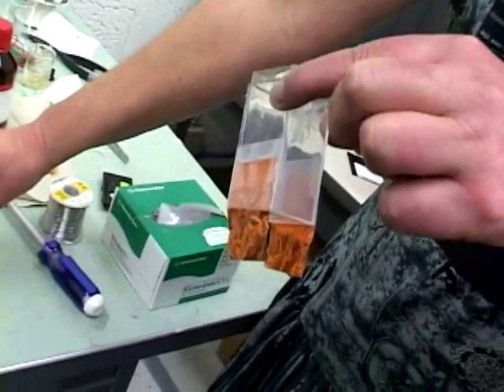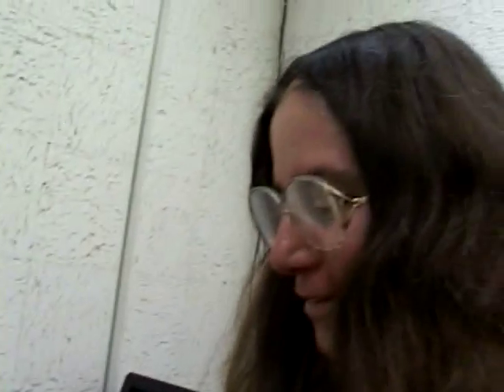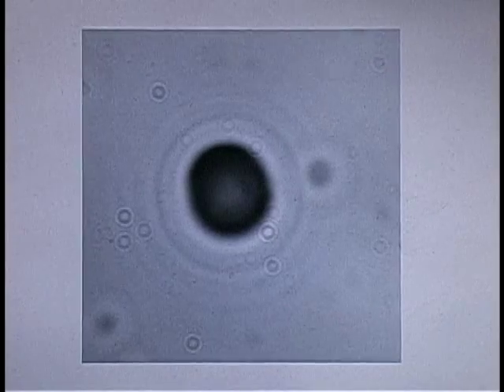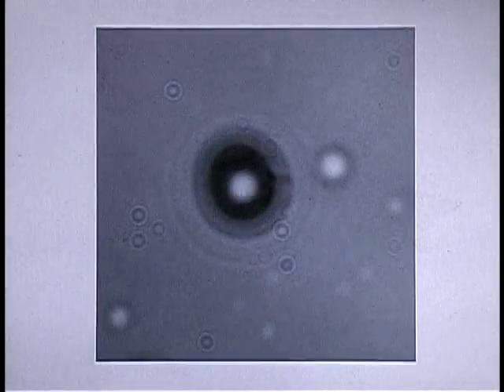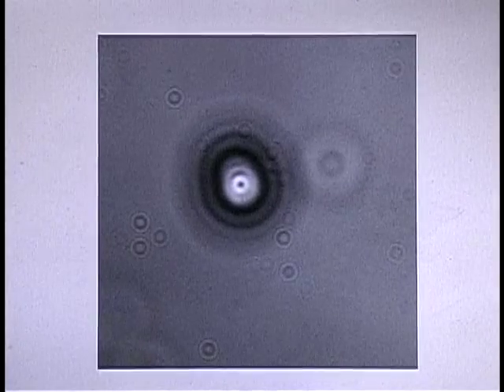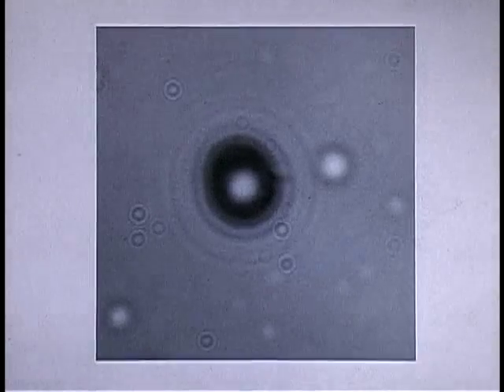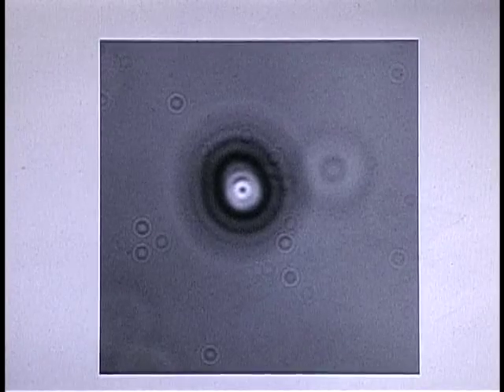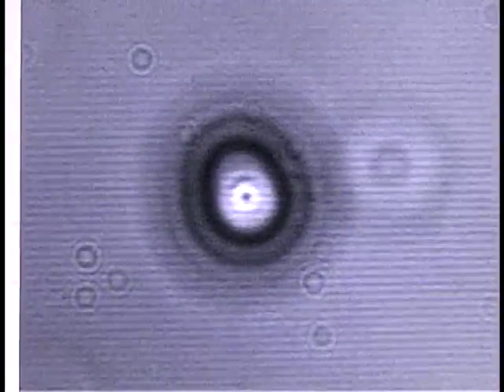2009 - U.S. Navy SPAWAR San Diego LENR ("Cold Fusion") CR-39 Sequential Optical Analysis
SPAWAR Sequential Optical Analysis of solid-state nuclear track detectors (CR-39) in LENR experiment